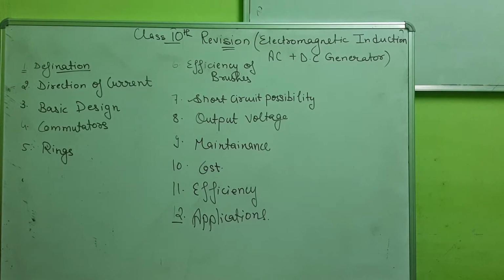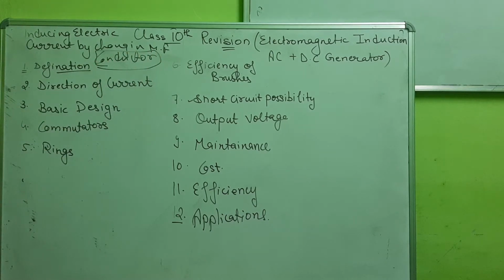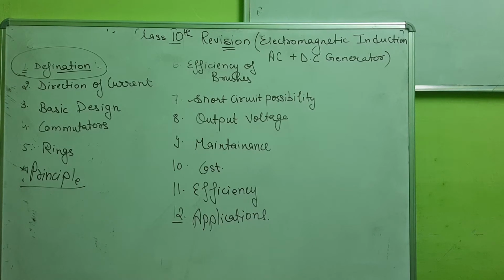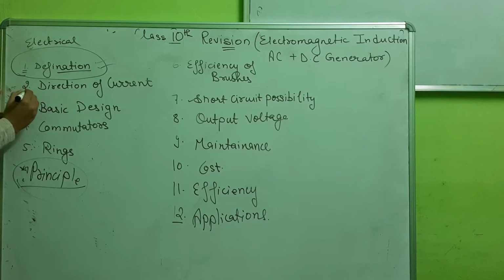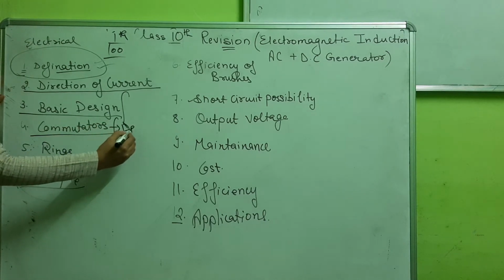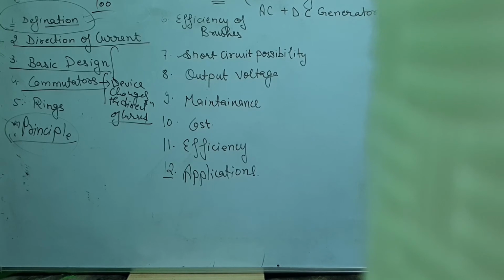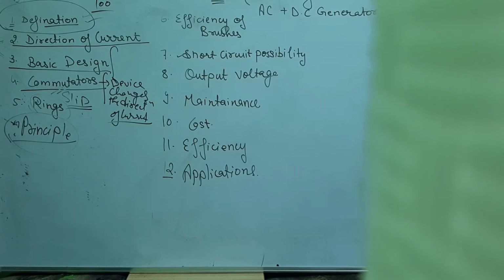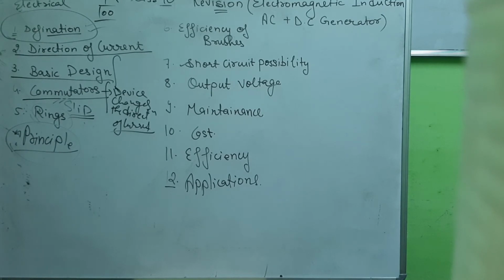Class 10th physics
Generator